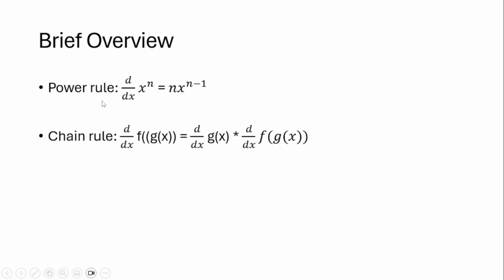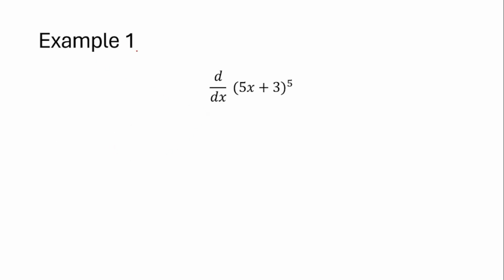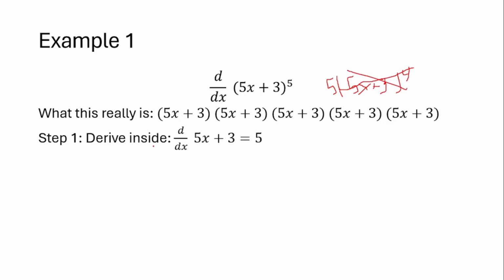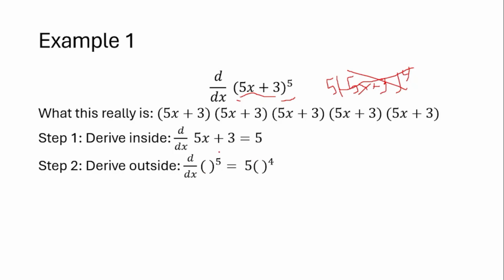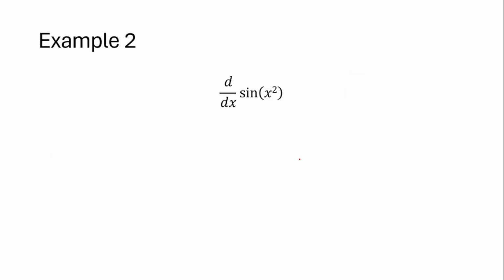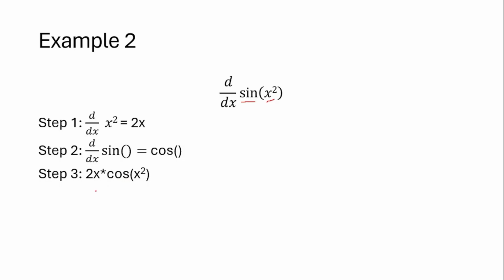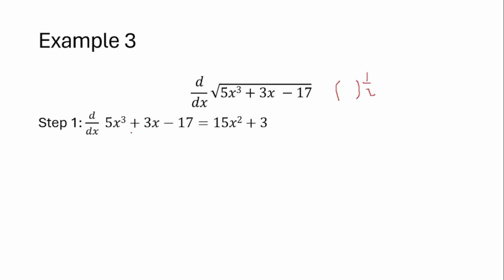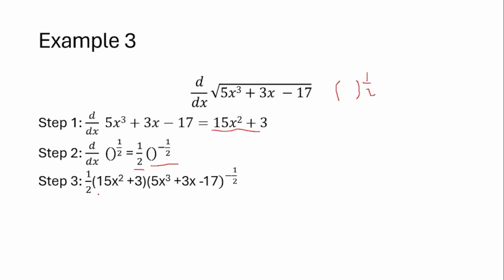Chain rule in 5 minutes (3 easy steps)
Hello everyone and welcome to my first video on the channel. I hope this video helps to simplify the chain rule for derivatives and if you enjoyed it please consider leaving a like and a comment on future recommendations!